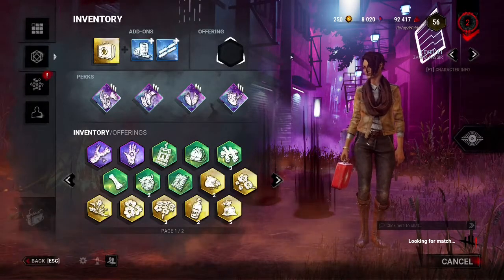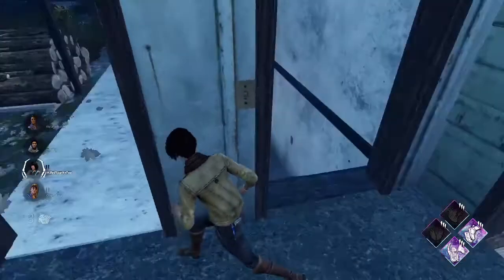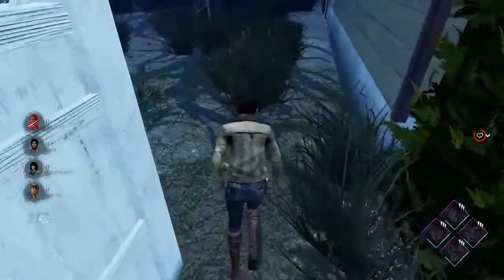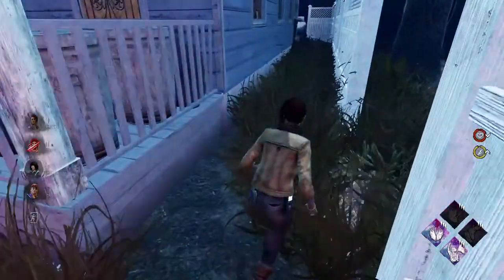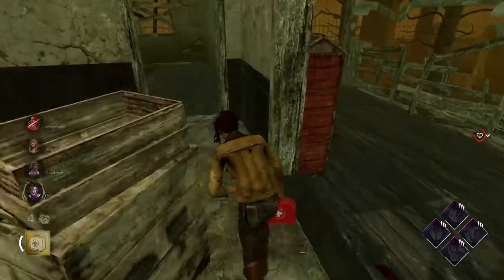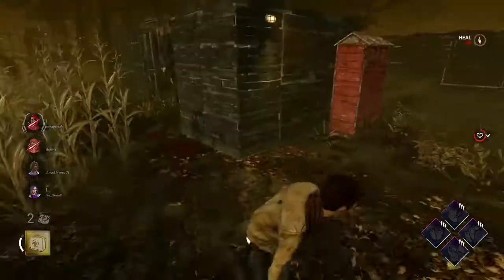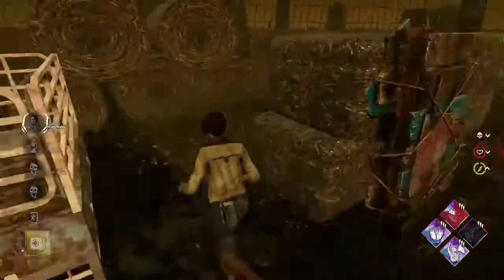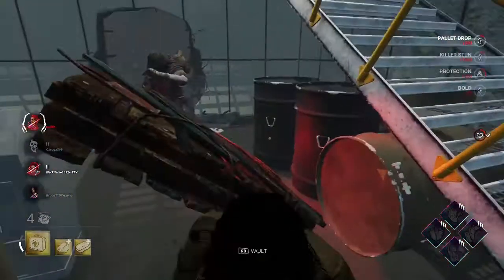Saving Gamers with For the People - Dead By Daylight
Wanted to make a video on how good For the People can be, it is very situational.. which made it pretty hard to find decent games but I was able to get some clutch saves.